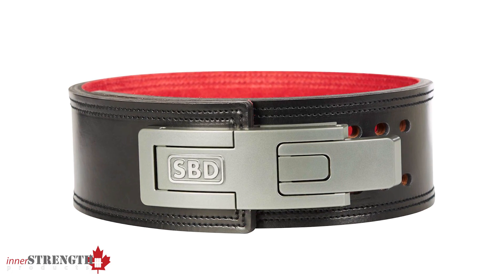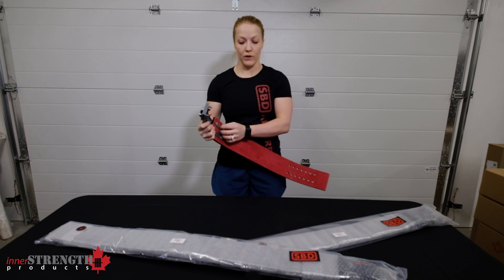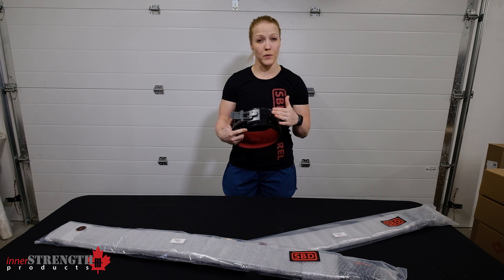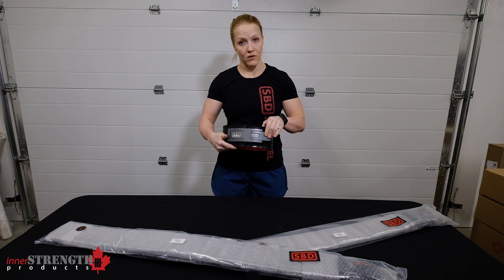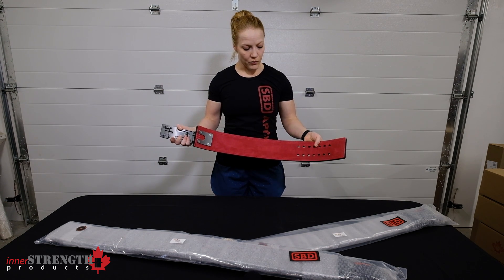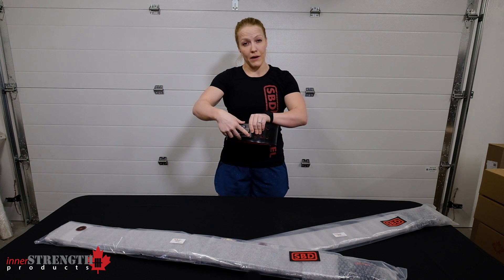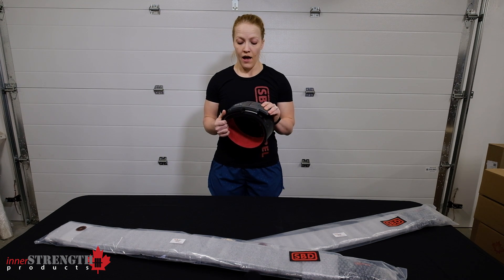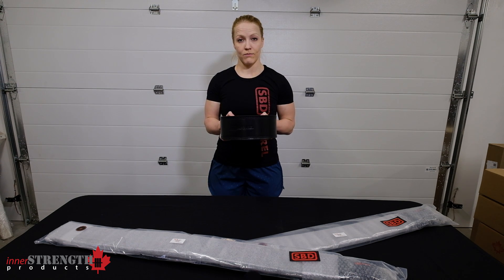SBD Belt Product Information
Watch the SBD Belt Documentary with Bill Kazmaier.